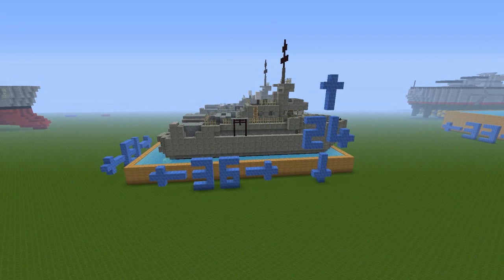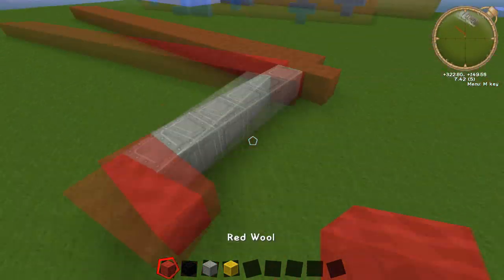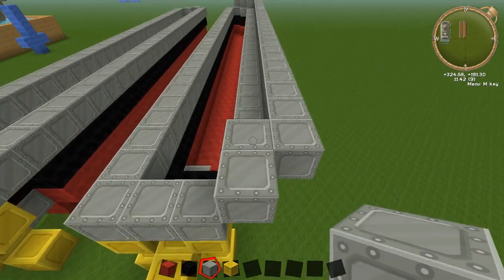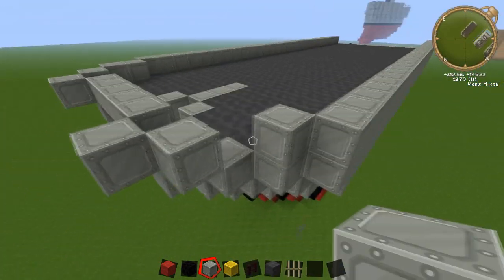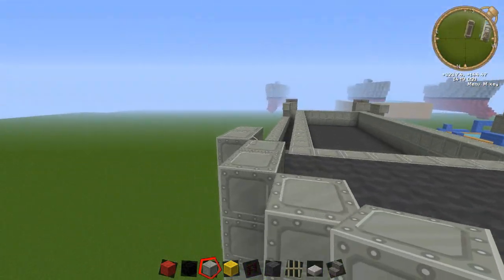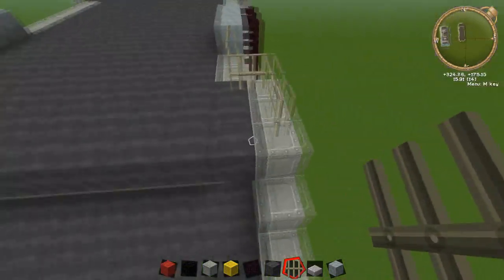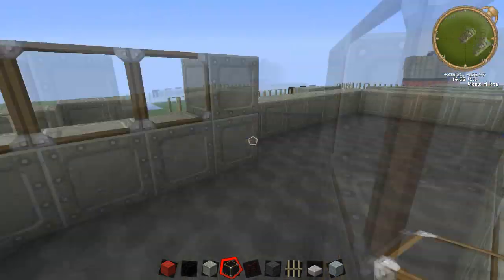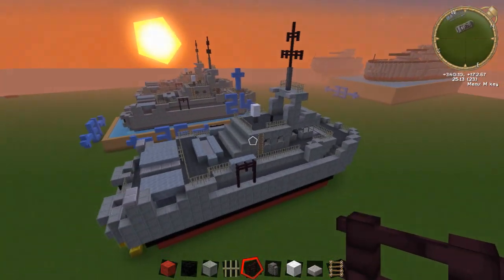Minecraft: Paluma-Class Patrol Vessel Tutorial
My complete version of my version of the Paulma-Class Patrol Vessel. Hope you guys enjoy this build. You are free to use my designs on your world or server as long as you give me credit for the design itself. Also if you post it anywhere on a YouTube make sure you credit me for the design either link to this tutorial itself or to my channel in general. And please do NOT upload these builds to PMC without my express condition. Have fun with this cool build.

Dimensions:
36 Long
13 Wide
24 High

There is a short video after the main tutorial which gives you a look around my fully furnished Paluma-class, which should give you a few ideas for your own interior though the inside of the ship is pretty small.

Make sure you enjoy yourself with this build and even build it with friends as it is a big one. I have tried to split it up as clearly as possible and you shouldn't get stuck on it too much, but if you do make sure you leave a comment and I will help you as much as possible.